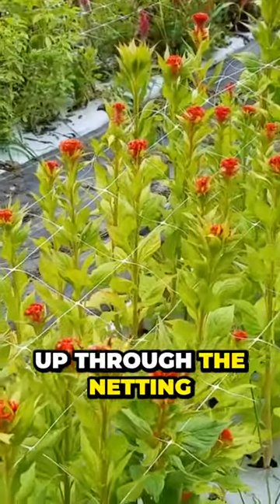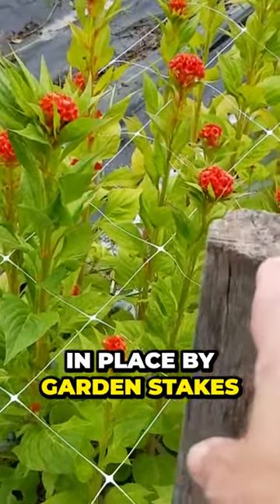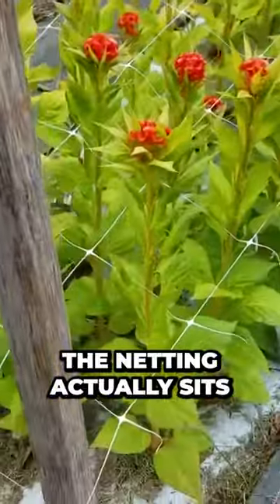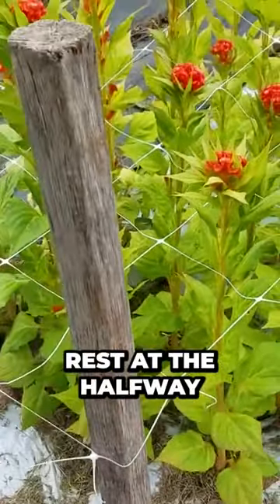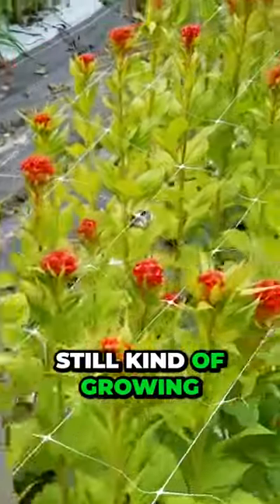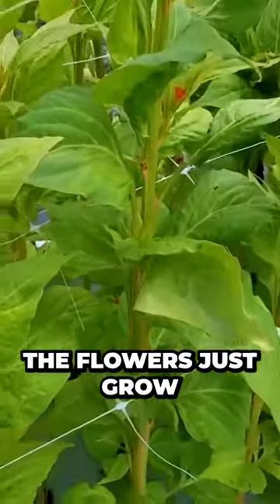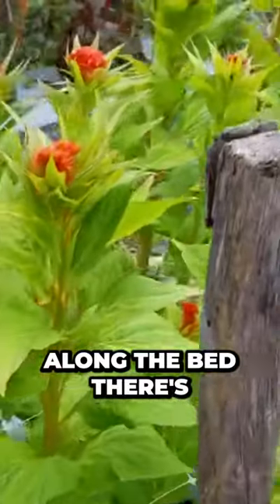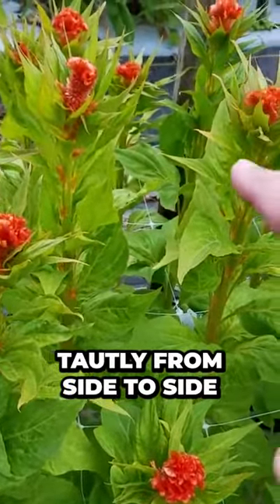Uncovering the Amazing Garden Hack for Perfectly Growing Coxcombs!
🌺 Coxcomb Garden Hack: How to Grow Stunning Coxcomb Flowers Easily! 🌺

In this YouTube Shorts video, we'll reveal a fantastic Coxcomb garden hack that will help you grow breathtaking Coxcomb flowers with ease. Whether you're a beginner or an experienced gardener, this hack will transform your garden into a vibrant paradise!